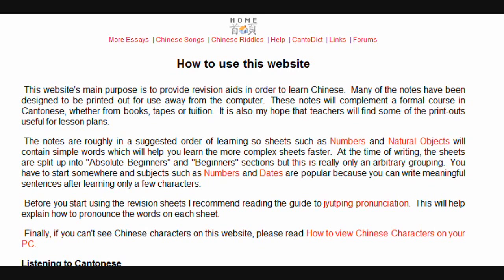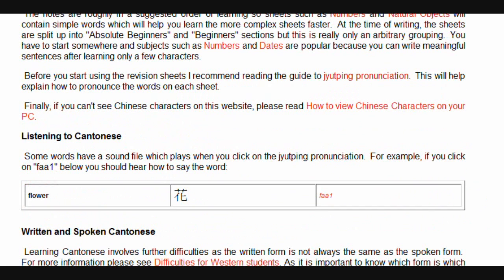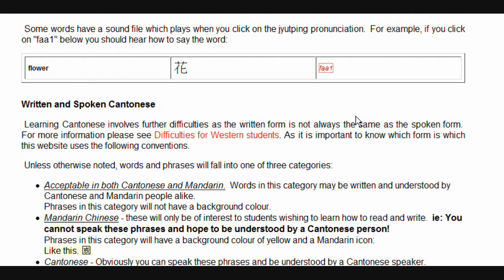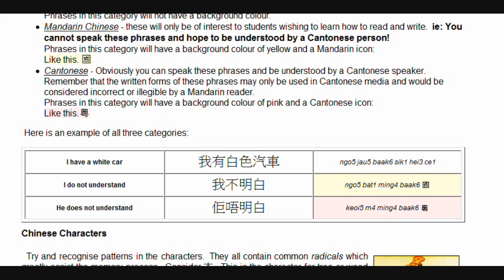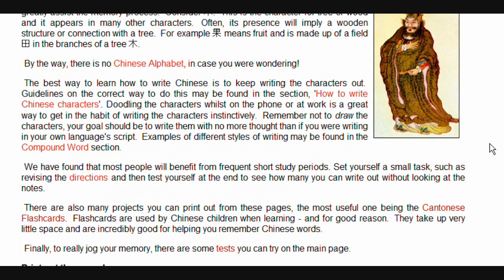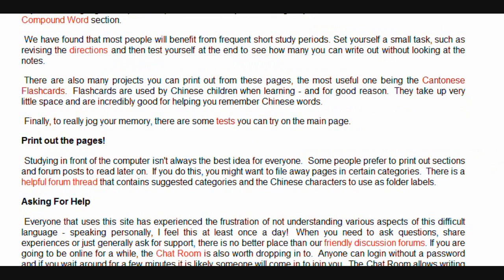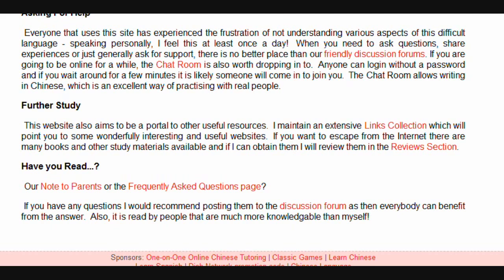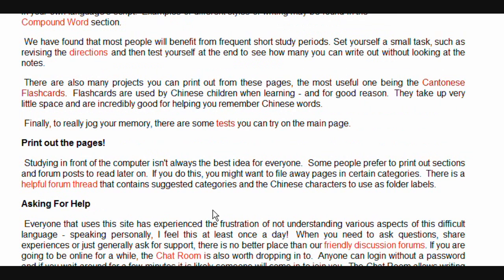How To Use This Website Readthrough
chinese